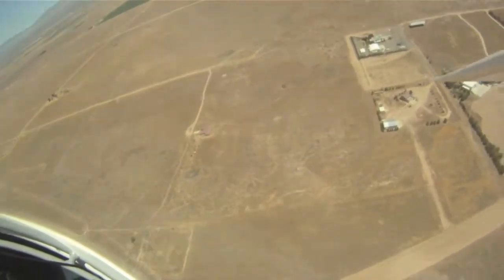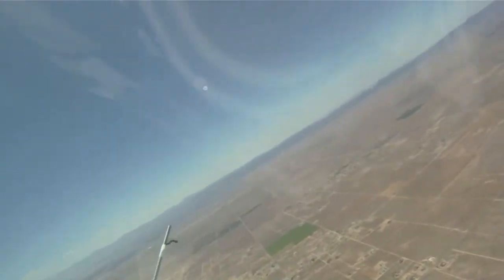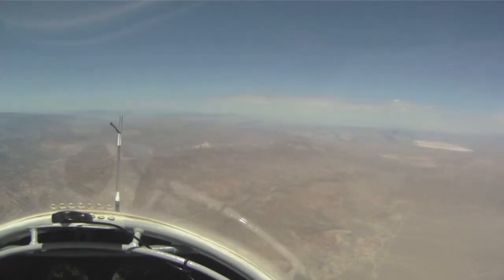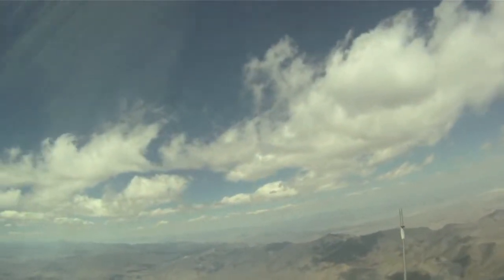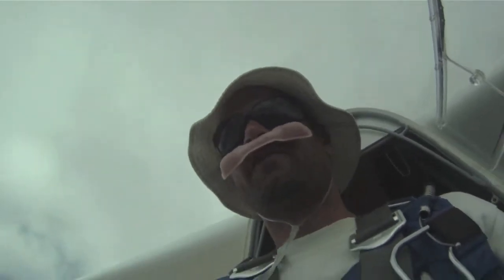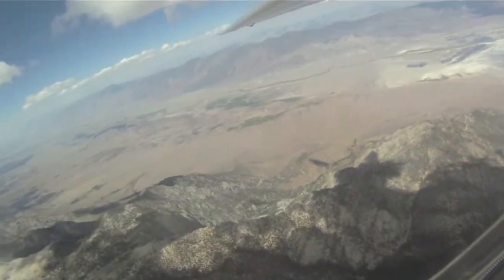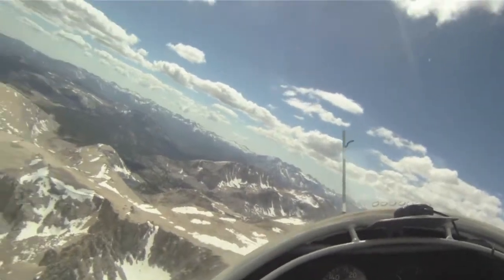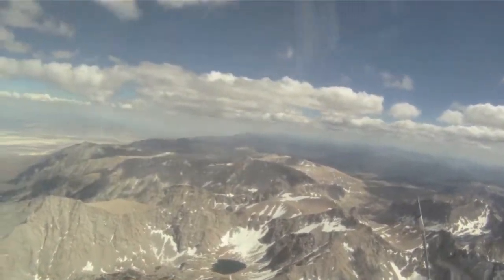XC in the K8 Part 1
Another way to run Beech (the dog)